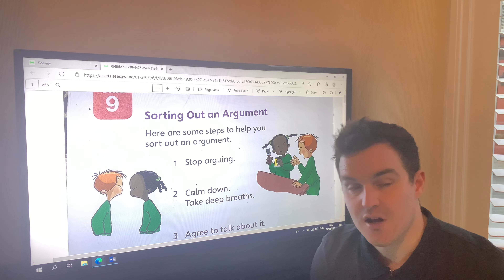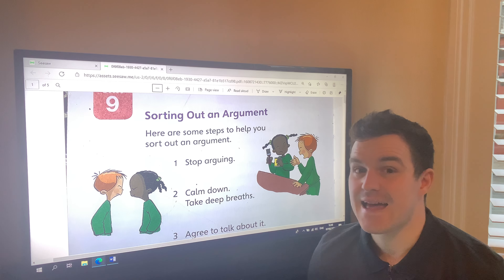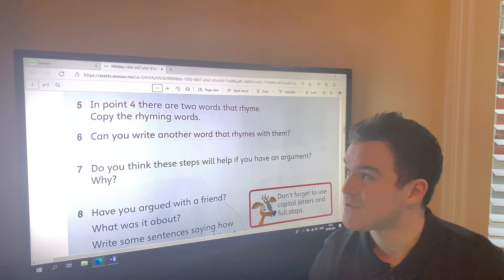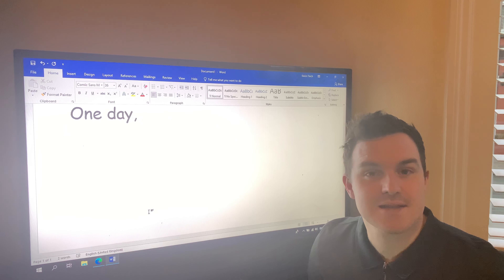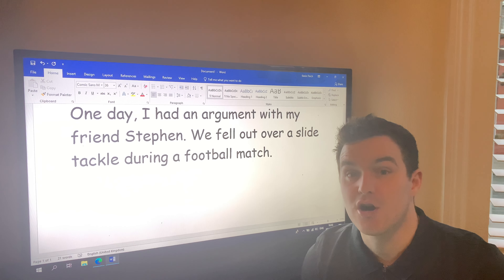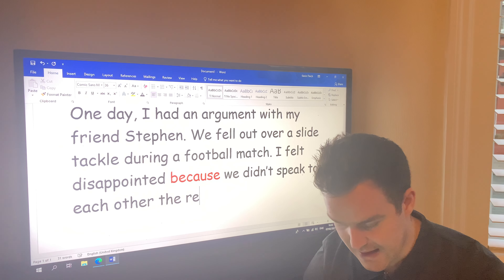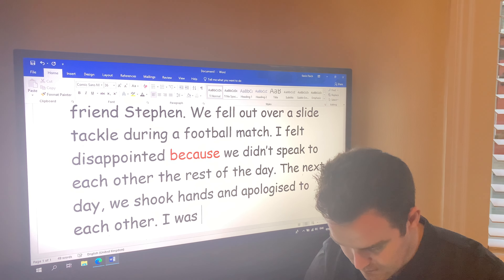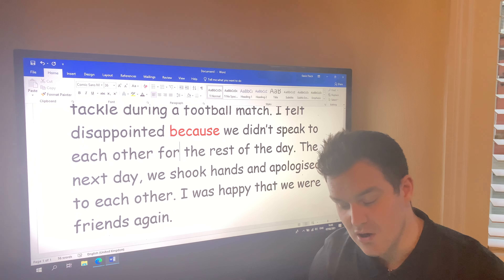Monday 8th Feb - English - Comprehension